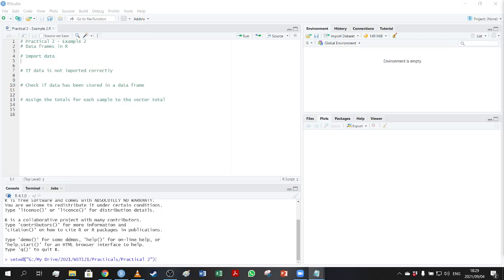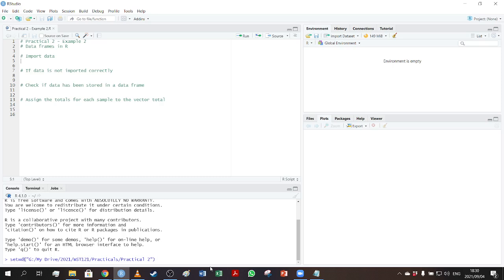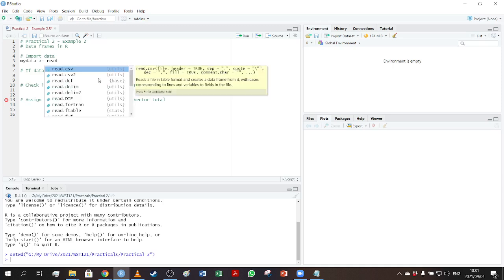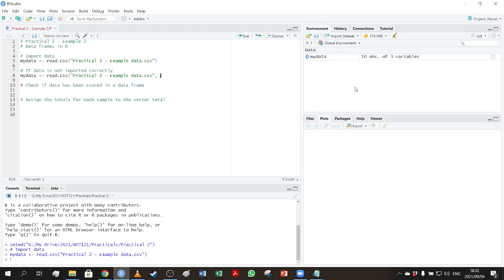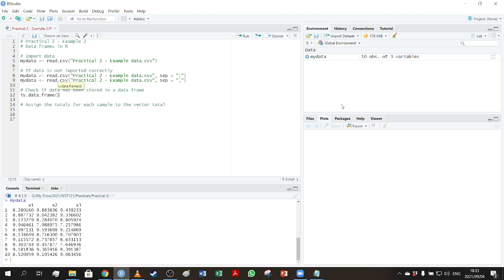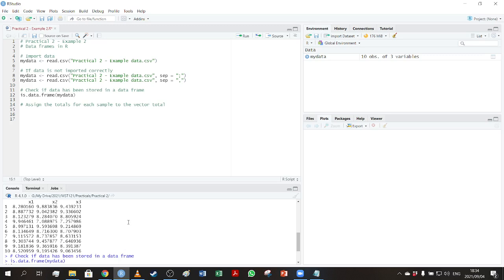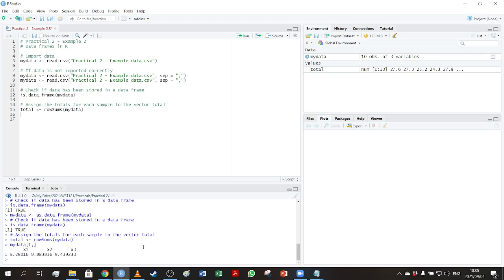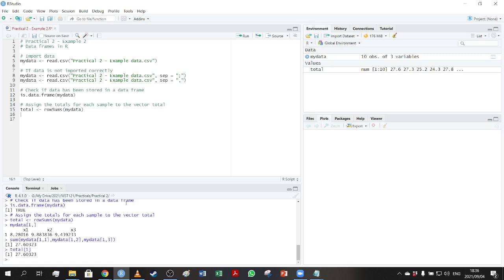Practical 2 - Example 2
The video shows the worked out example 2 in Practical 2. The example shows how to import a CSV file to a data frame in R. A basic calculation on the data is shown.

Recorded by Christine Kraamwinkel